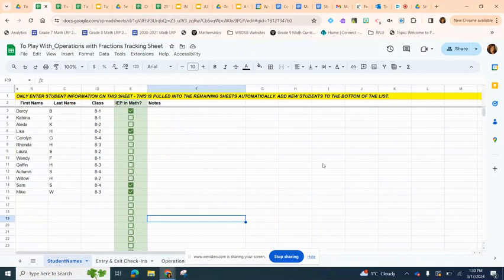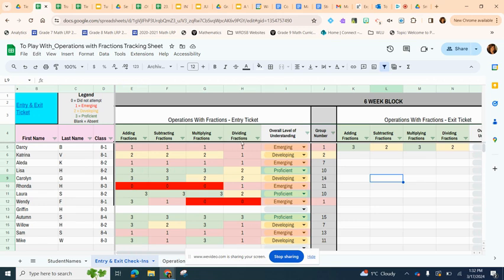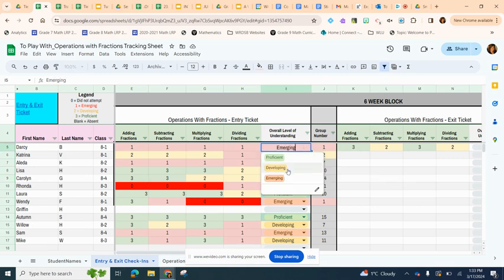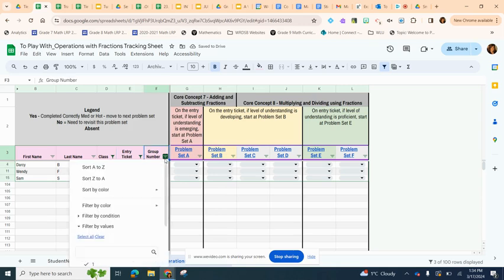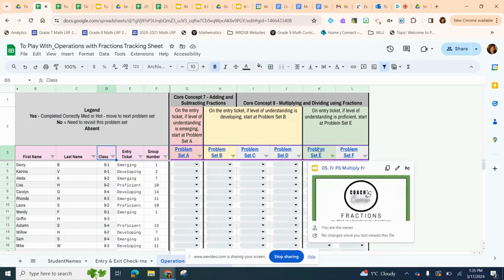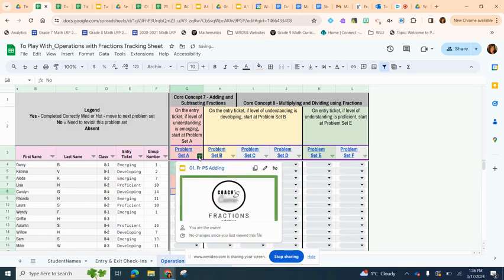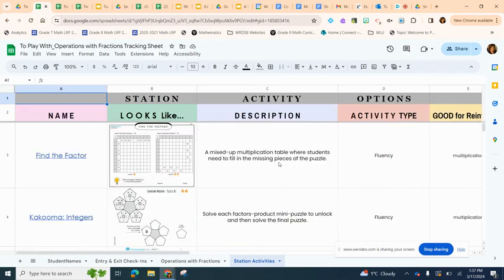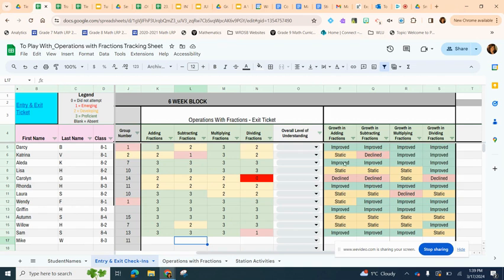Accessing a Tiered Approach in Math Problem Sets Tutorial